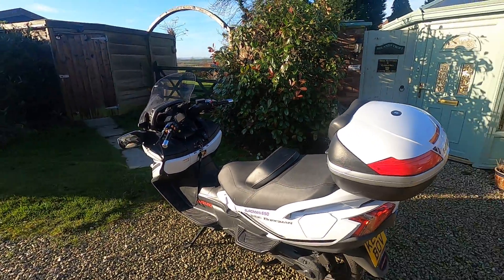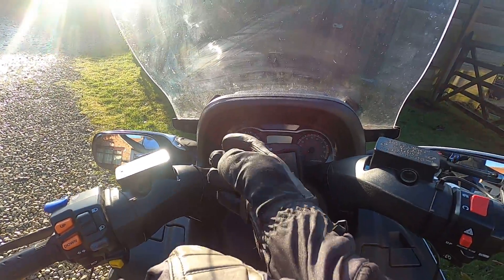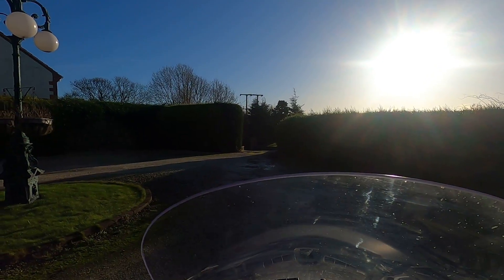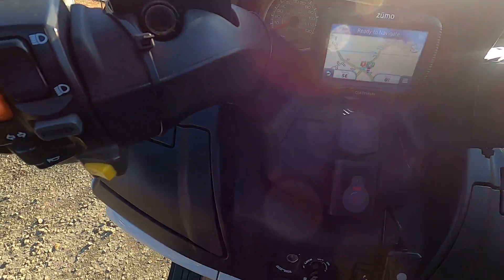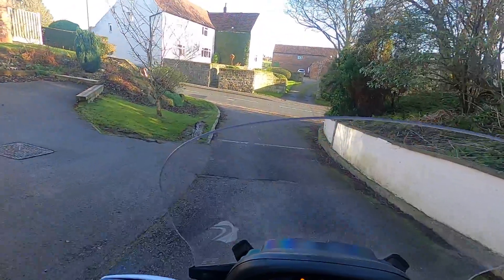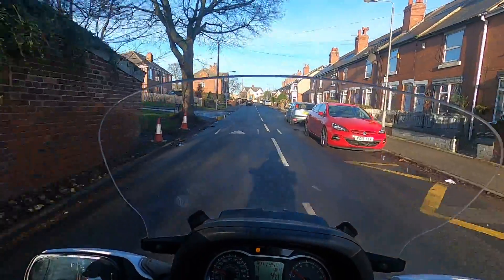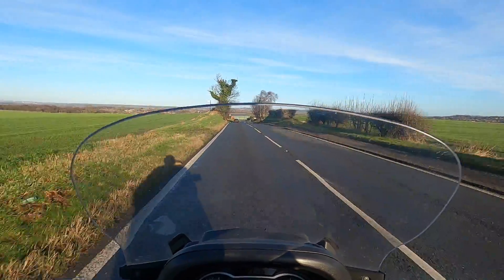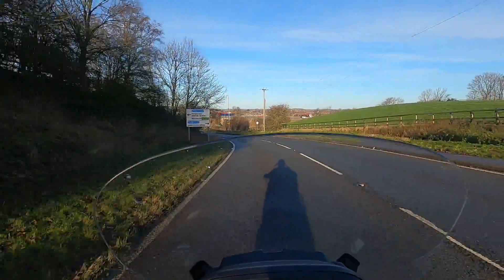Ride to mother shiptons Birthplace Knesborough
Ponty Pete
Mother ship tons history!